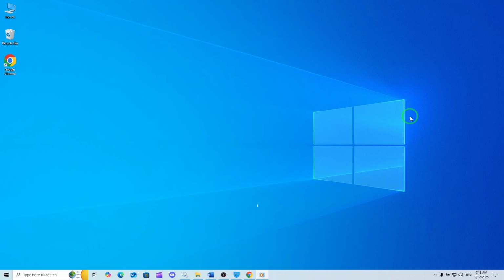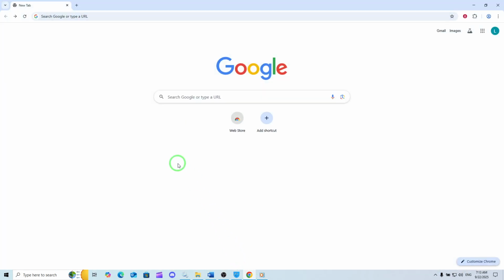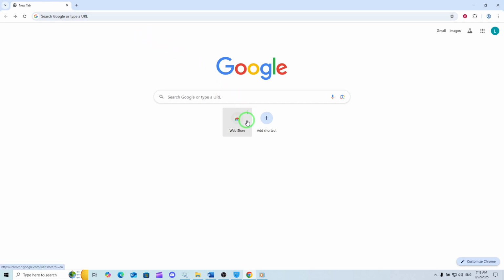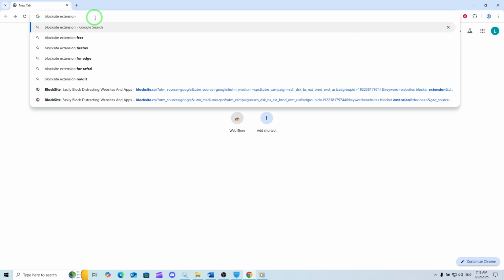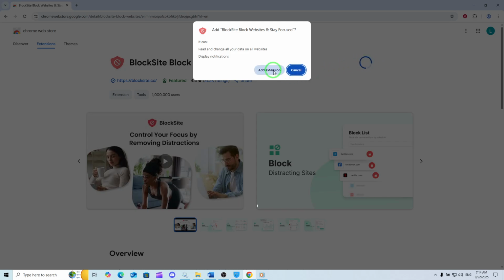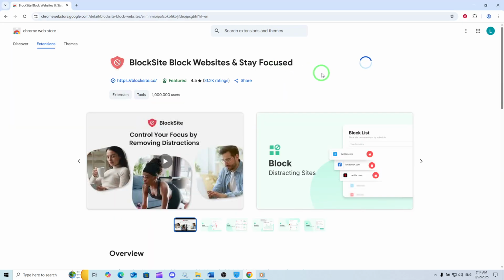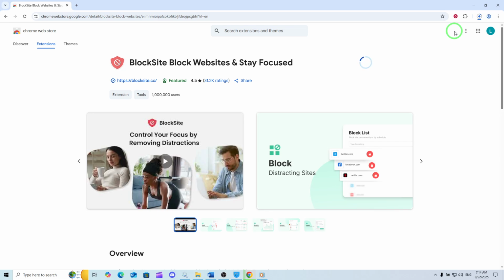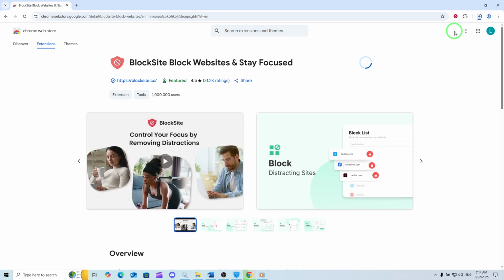How To Add Site-Blocking Extension On Chrome (New Update)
Learn how to add a site-blocking extension on Chrome with the latest update. This quick tutorial shows you the simple steps to block distracting websites directly from your browser.

1. Open Google Chrome on your PC

2. Go to the Chrome Web Store (chrome google com/webstore)

3. In the search bar, type a site-blocking extension like BlockSite

4. Click Add to Chrome → then Add Extension in the popup

5. After installation, the extension icon will appear at the top-right of Chrome-

Chapters:
00:00 Intro
00:12 Soultion
01:05 Outro